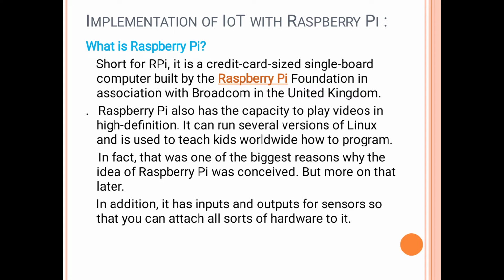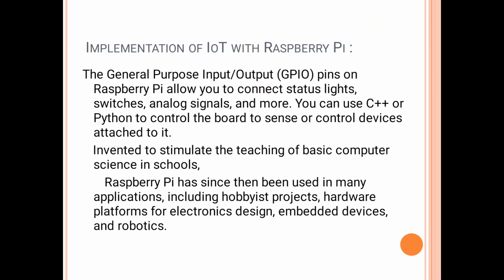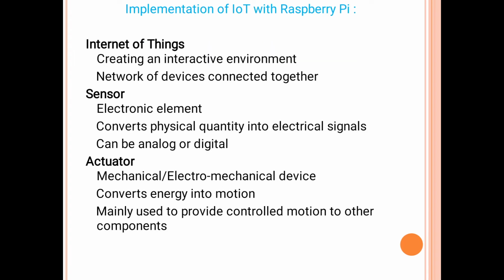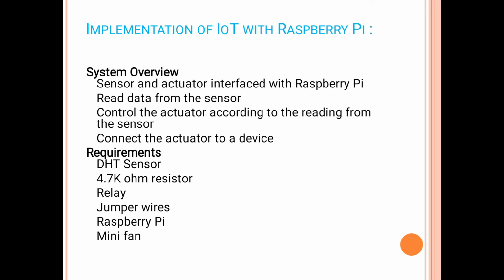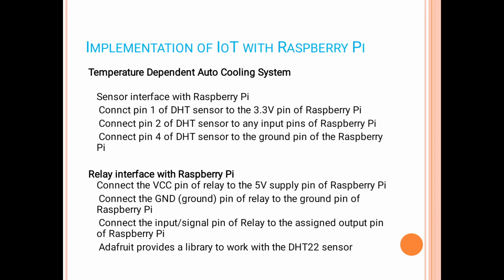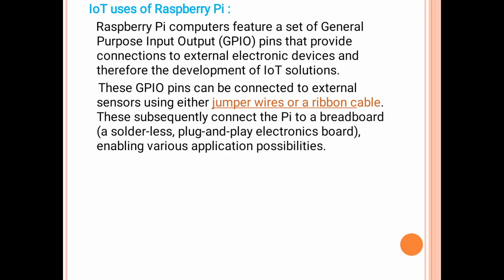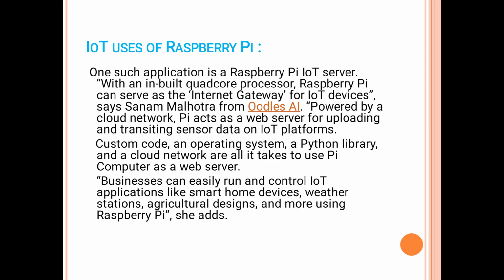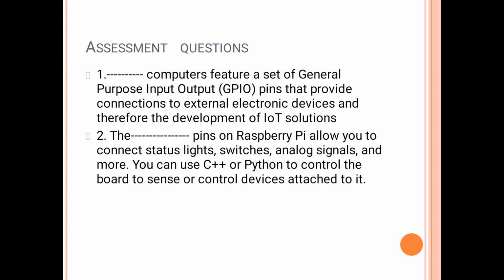Implementation of IoT with Raspberry Pi